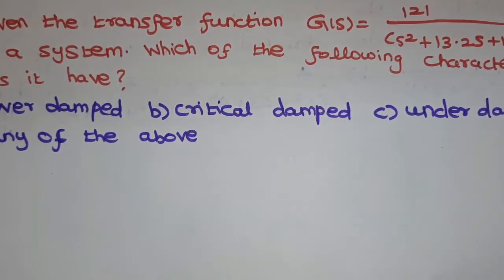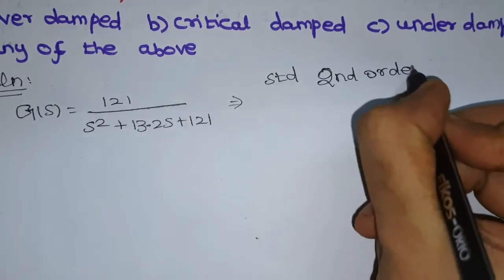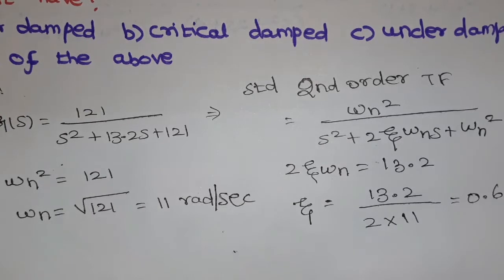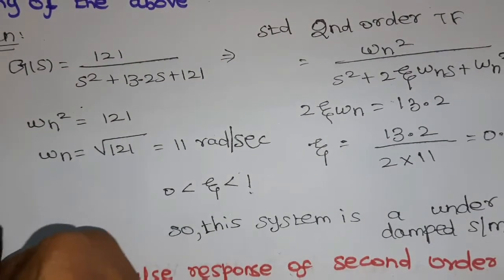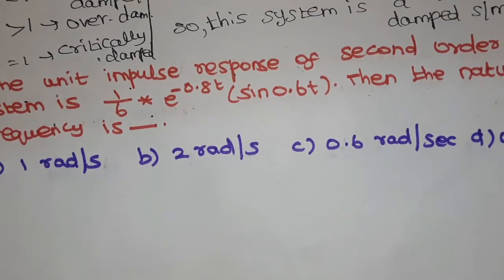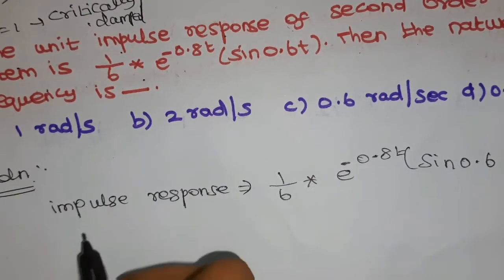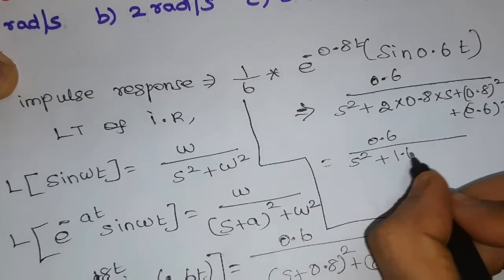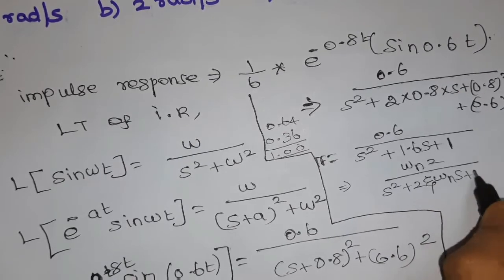Control Systems Solved Problems | Part 3 | TNEB | TRB | Off Campus